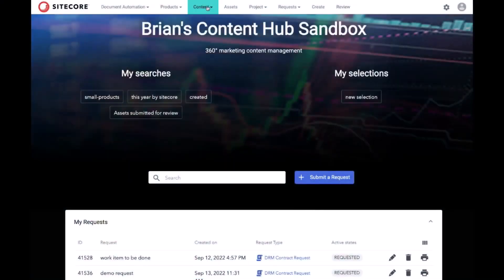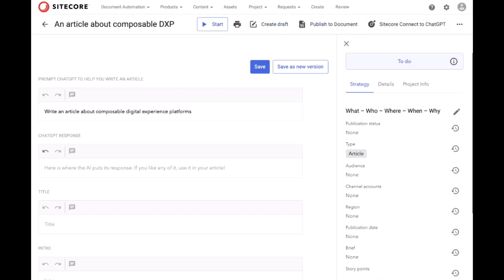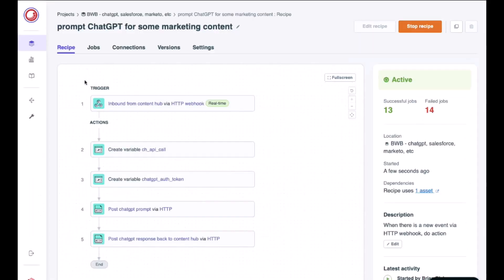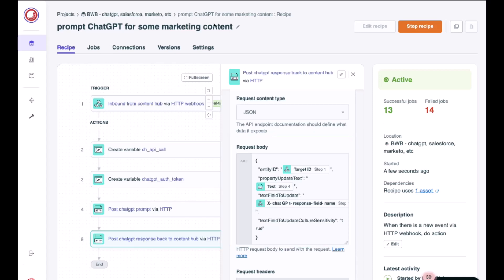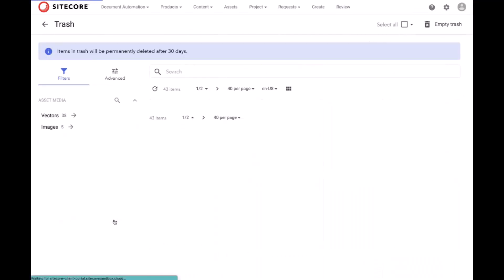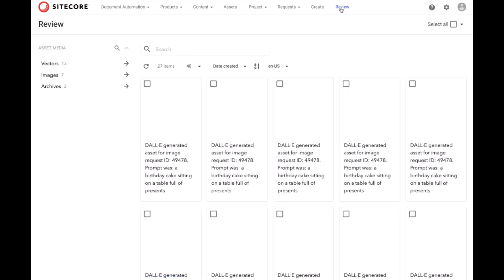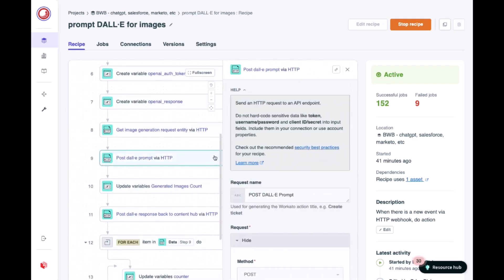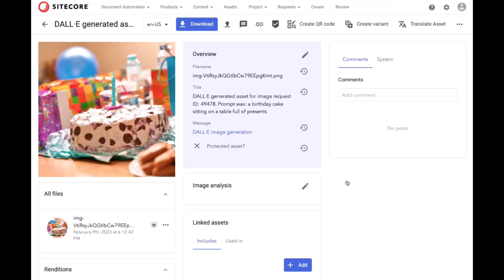Using Sitecore Connect to Link Content Hub with ChatGPT & DALL-E | marketing resource management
Talk about generative AI technologies is everywhere all the time, and there is no slowdown in sight. The question that businesses need to ask isn't "will we be impacted by AI chatbots?", but rather "how can we get out in front of this unstoppable trend to make it work for us and drive competitive advantage?"

In this video, Sitecore Account Executive Brian Bishop dives into answering the latter — a critically important — question. Brian explores how to use the low/no-code integration platform Sitecore Connect, in order to link Sitecore Content Hub to ChatGPT and DALL-E.

Brian explains how this bi-directional "conversation" between Sitecore products and generative AI technologies can provide the fundamental building blocks for a range of assets such as marketing content articles, promotions, images, and more.

CHAPTERS:
0:00 - Introduction
0:52 - Content Hub ChatGPT demo
2:12 - Sitecore Connect ChatGPT recipe
3:12 - Use DALL-E with Content Hub
4:41 - Sitecore Connect DALL-E recipe

Discover how the data overwhelmingly shows that marketers are massively shifting their marketing resource management priorities and spending to accommodate the generational AI tidal wave.